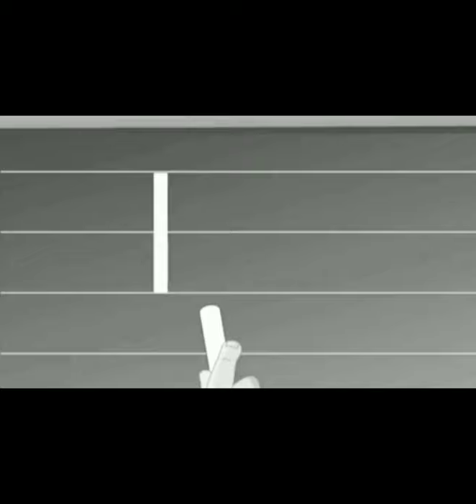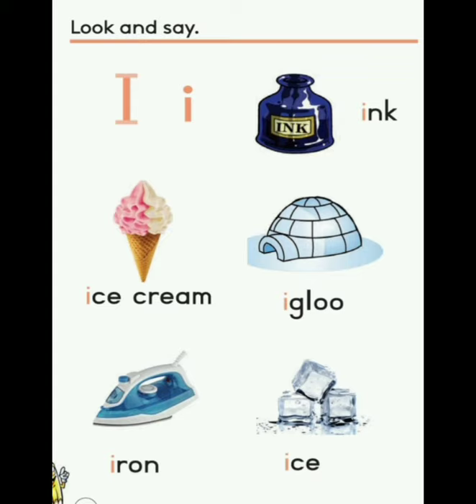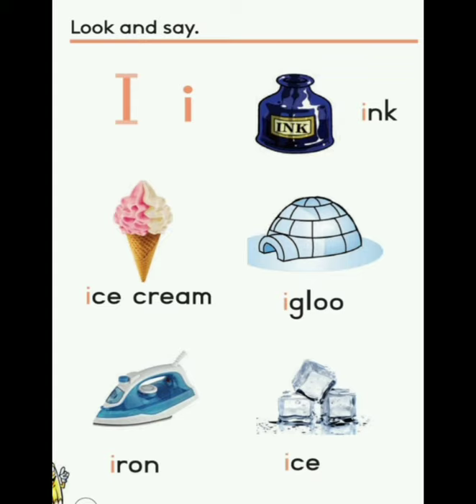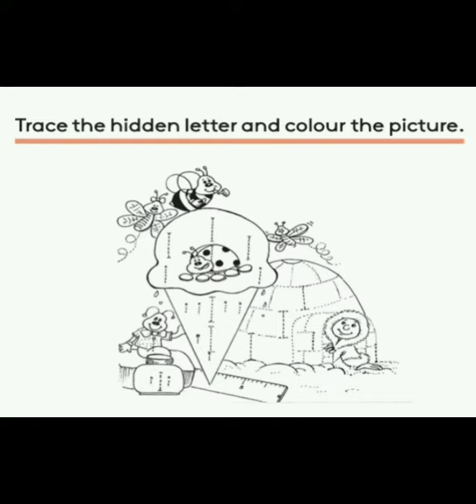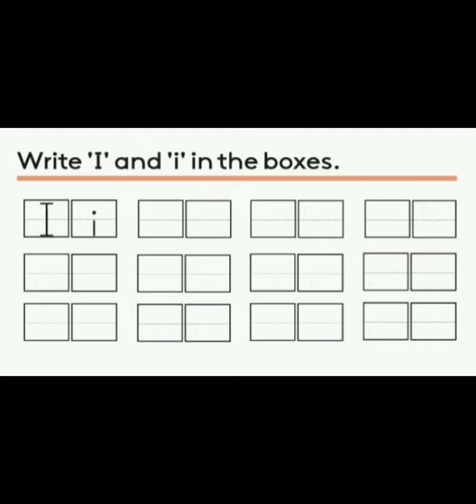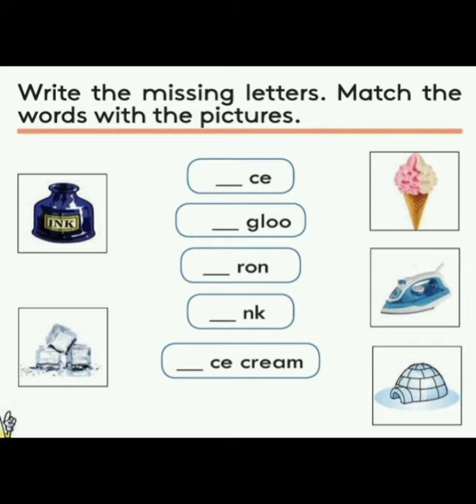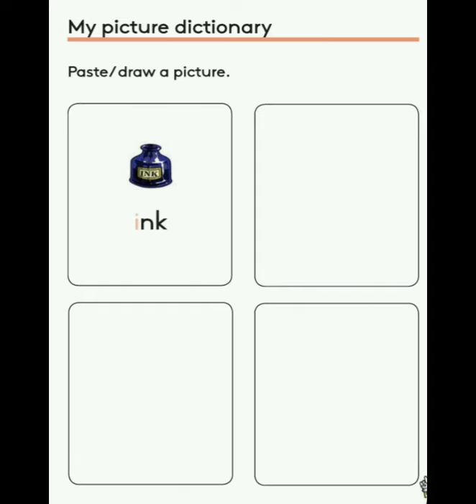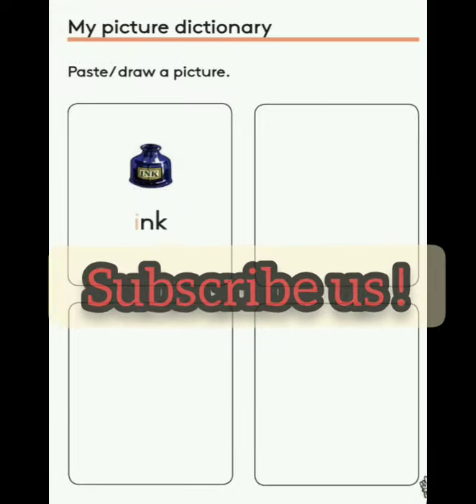Grade 3 English lessons Writing Practice lessons - Letter " I " lessons with excercises 😊❤👌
Share among your friends and family Goodluck